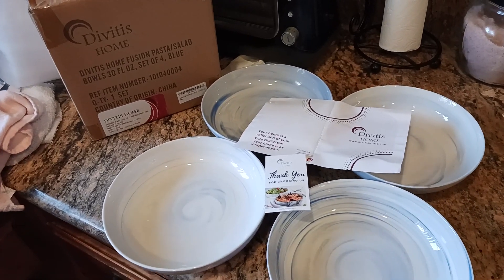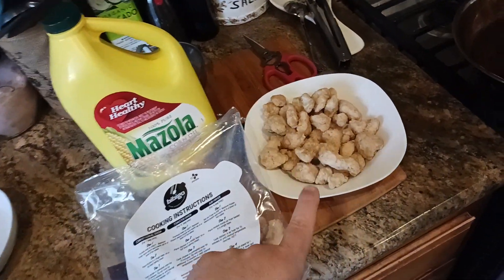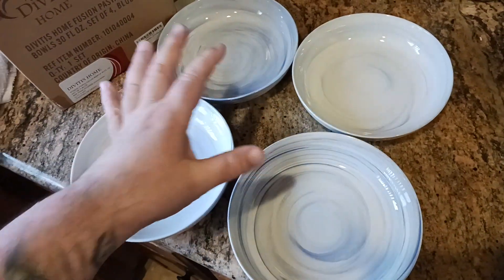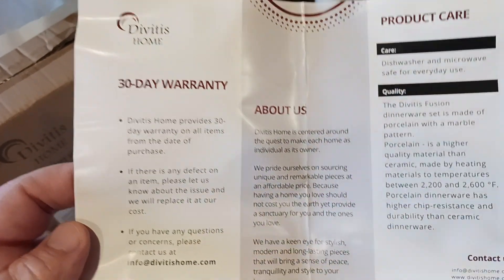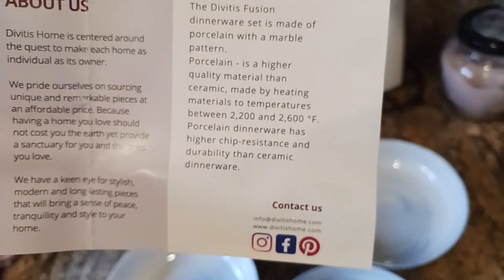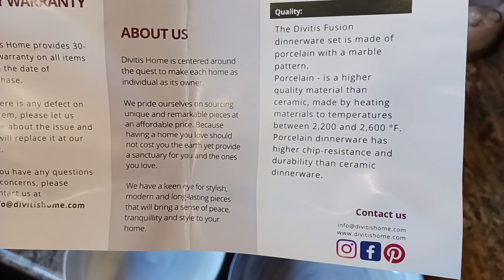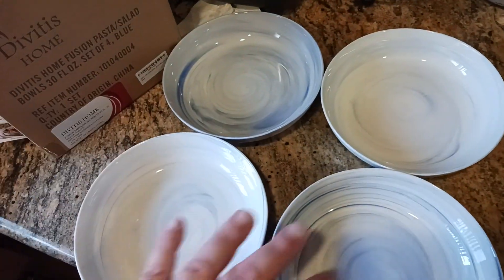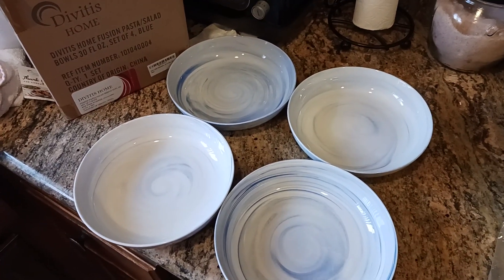1170. Divitis Home Fusion Dinnerware Pasta Salad Bowls set 30 56 8.5 porcelain plates serving Modern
Divitis Dinnerware

HOME APPLIANCE & MAINTENANCE
Vent Hood

HOME FURNISHINGS
Outdoor Sofa Seating Dining

Outdoor Heating

End Tables

Coffee Bar

TV Stand

Rolling Seat

Seat Cushion

Honeydew Pillows

Blanket Pillow

String Lights

KITCHEN
Kitchenaid

Nordic Ware

Kitchenaid Mixer

Instant Pot

Food Processor

Food Dehydrator

Vacuum Sealer

Smoothie Blender

Nonstick Skillet

5.5 Dutch Oven

6 qt Dutch Oven

Roasting Pan

Wireless Thermometer

Basting Brush

Cutting Board

12" Chef Knife

Breaking Knife

Boning Knife

Poultry Shears

Can Opener

Potato Ricer

Box Grater

Paddle Grater

Food Scale

Measuring Spoons

Measuring Cups

Dry Storage

Silicone Turner

Slotted Spatula

Pepper Mill

Oil Sprayer

Citrus Juicer

Water Filter

Pasta Press

Pasta Deluxe

Pasta Maker

4 Qt Old School Ice Cream Maker

Rock Salt

1.5 Qt Auto Ice Cream Maker

6 Qt Heavy Duty Ice Cream Maker

1 Quart Ice Cream Container

2 Quart Ice Cream Container

SUPPLEMENTS
Vitamin K2 MK7

Chews & Fuel

Protein Powder

Casein Protein

Pre Workout

Nitric Oxide

B Complex

Vitamin D3

Fish Oil

Testosterone Boost

Calm Aid